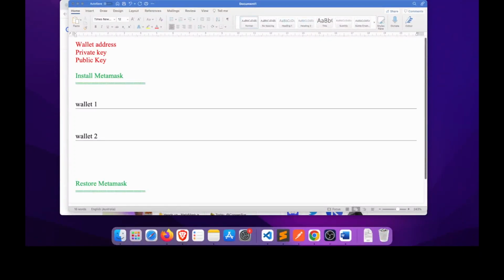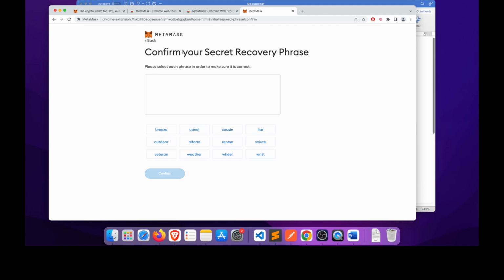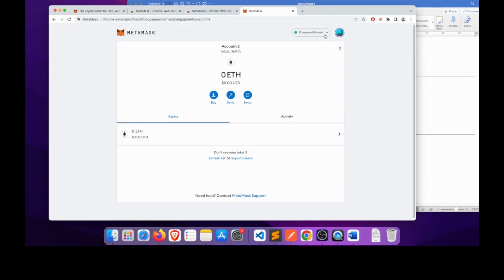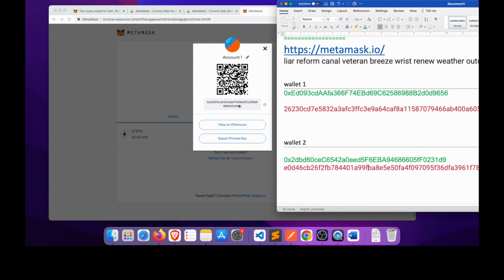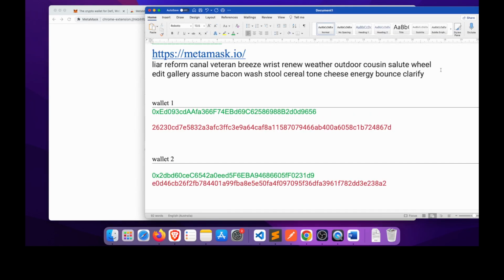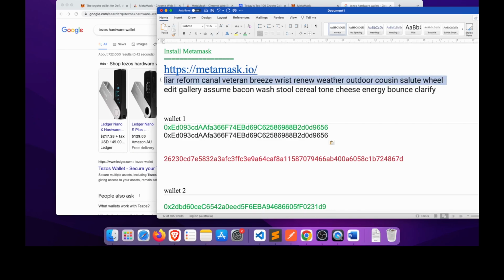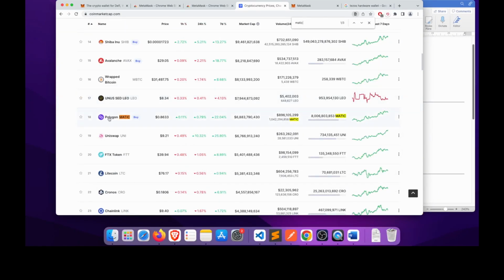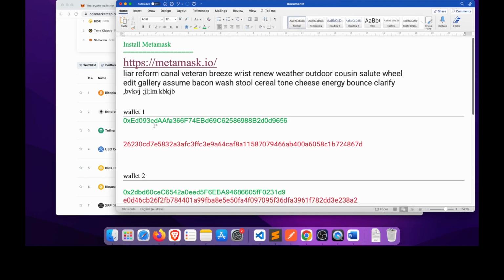How To Install and Restore Metamask (in depth guide)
How To Install and Restore Metamask (In-depth guide) for beginners